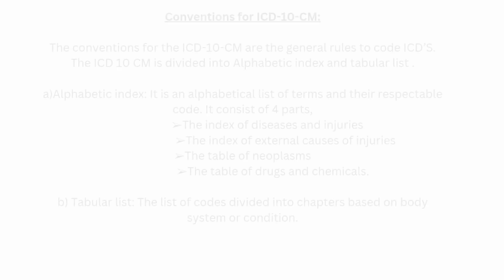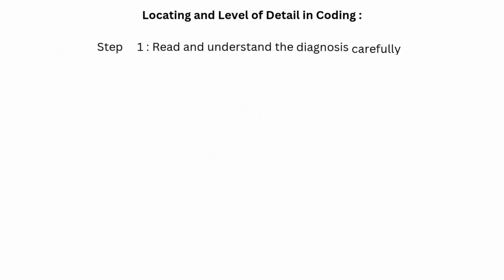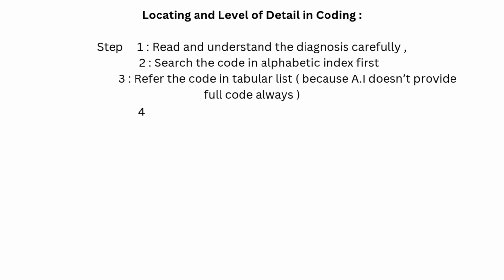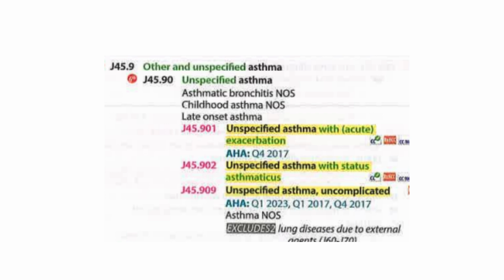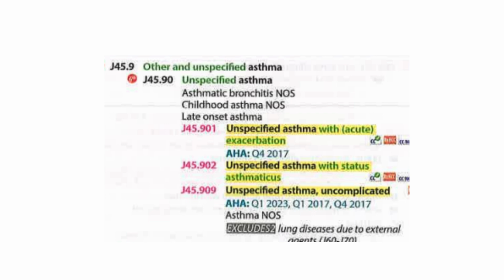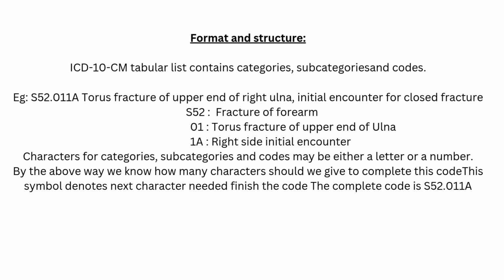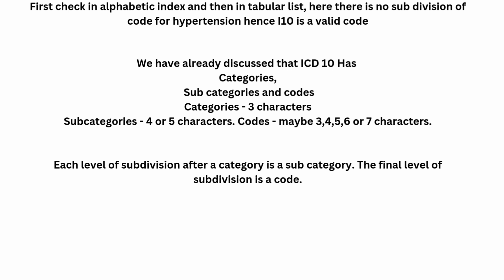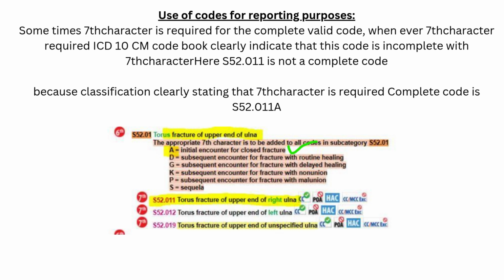What is the ICD- 10 CM? || ICD-10 cm conventions with examples, in telugu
ICD-10 cm conventions with examples, in telugu medicalcoding @arhealthinfotech